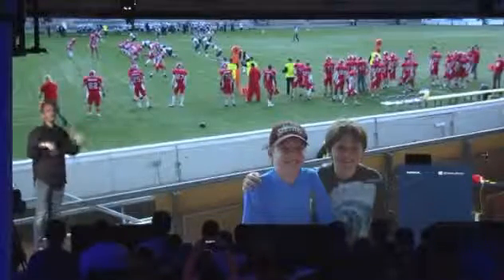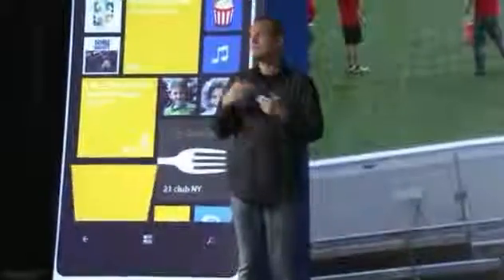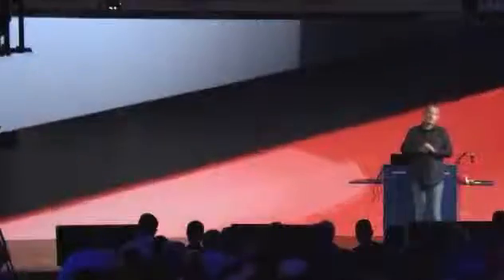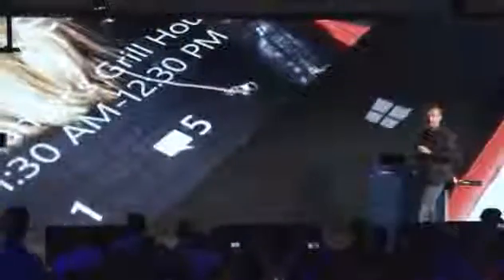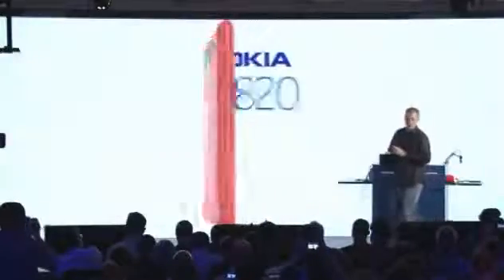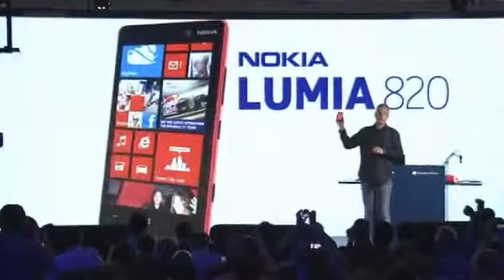Nokia Lumia PureView 920, Windows Phone 8 Features 5 - Fun Camera Features alot1180